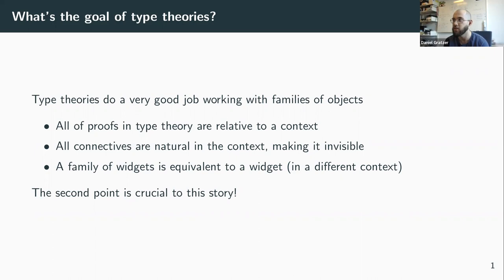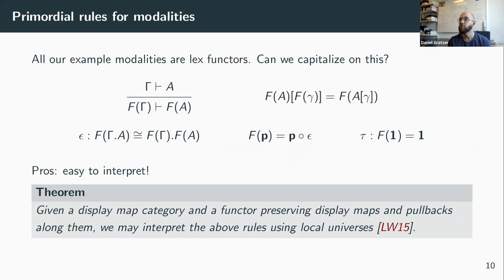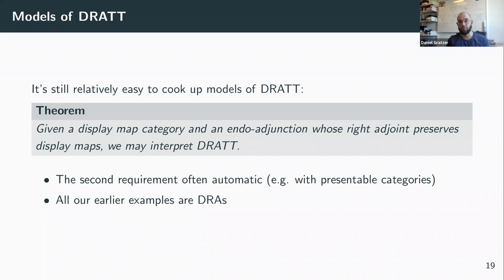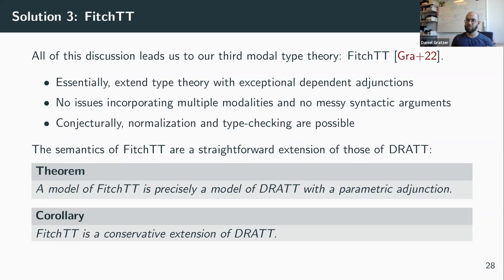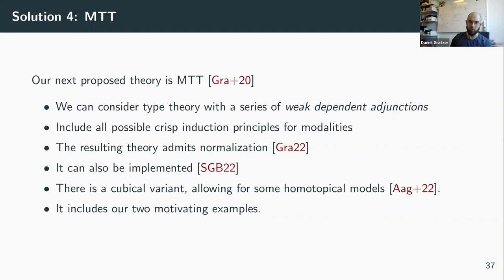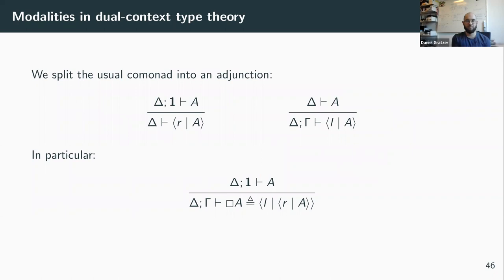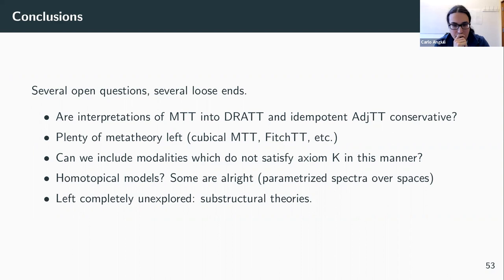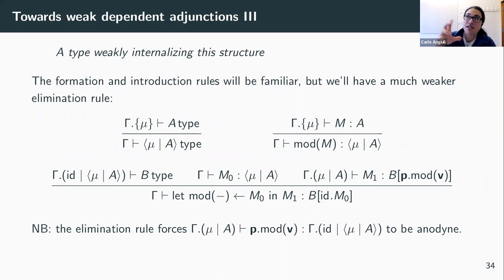Daniel Gratzer, Modalities and (weak) dependent right adjoints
To a first approximation, modal type theories aim to extend Martin-Loef type theory with a connective which is not invariant under substitution. Naively performing such an extension will cause the substitution lemma to fail and so each modal type theory must also modify MLTT's judgments in some manner. Each such modification changes and restricts contexts and substitutions to obtain a theory which admits both the modality and a substitution lemma. One such modification extends type theory with a dependent adjunction [Birkedal et al. 2020]. Essentially, modalities behave like right adjoints with an adjoint action on contexts. In this talk we propose a weakening of the notion of dependent adjunction as a unifying abstraction for several seemingly distinct modal type theories: dual-context, left division, and Fitch-style. We explore the resulting connections between MTT - a type theory based around weak DRAs - and these other theories.